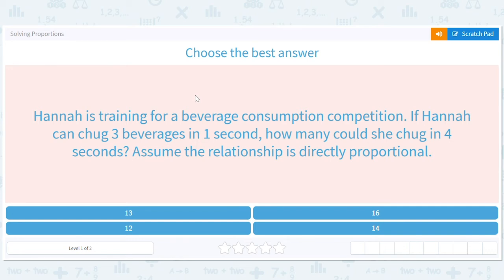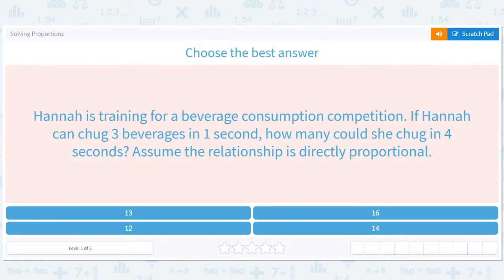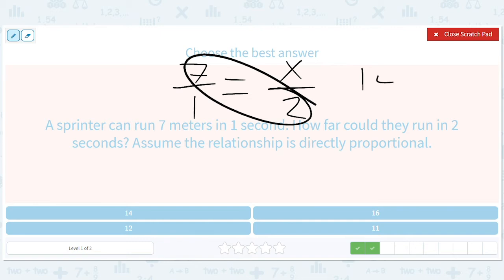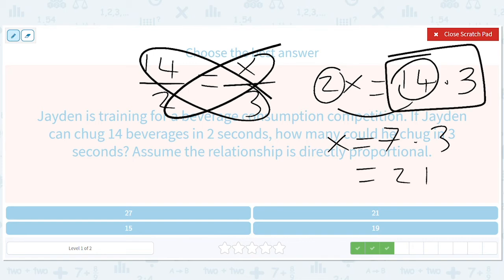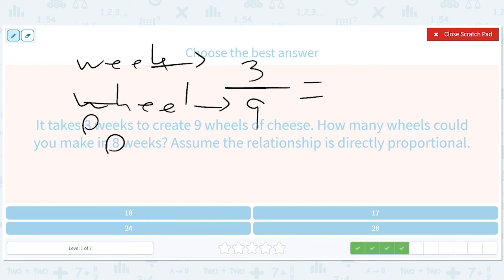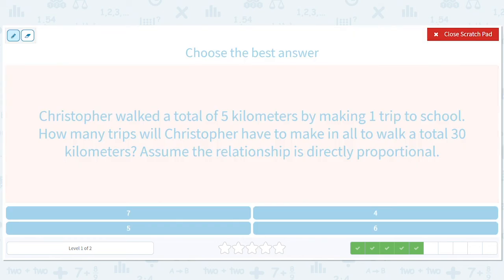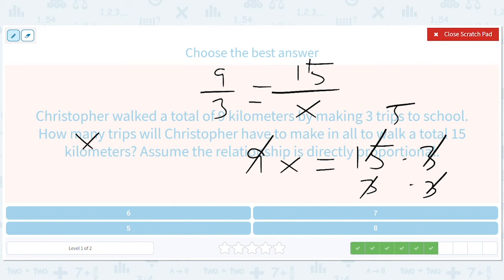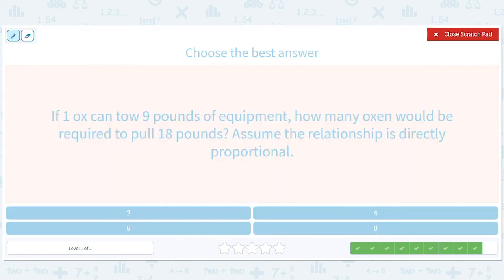8.29 Solving Proportions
Solving Proportions
Use proportional relationships to solve a word problem.